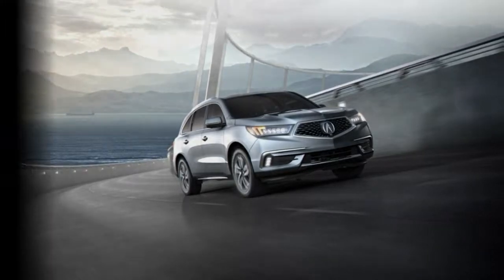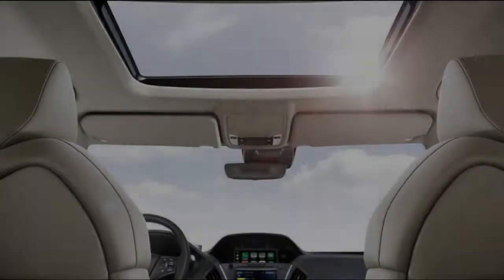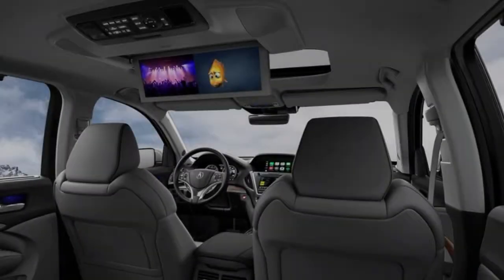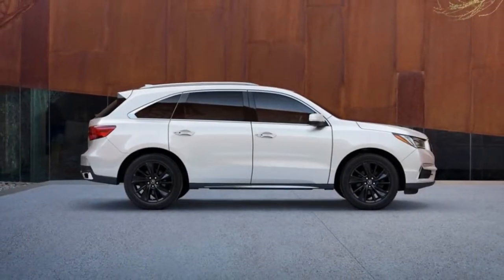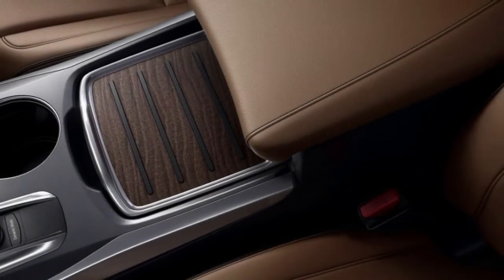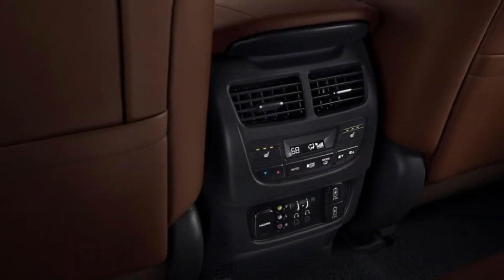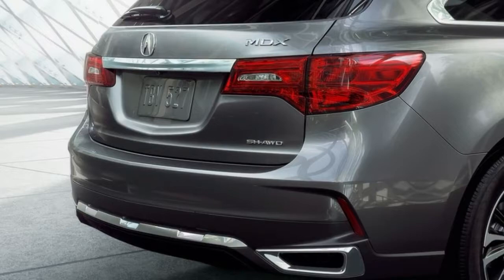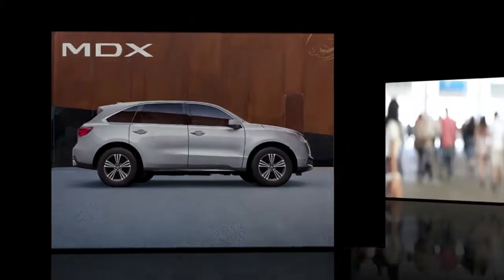WOW !!!!! ACURA MDX 2018 One of the best-driving crossovers in its class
The Acura MDX, one of the best-driving crossovers in its class, is improved for 2017, with a prettier face, better ride and handling, and more standard active safety features. These changes come on top of the 2016 upgrades, led by a paddleshifting nine-speed automatic transmission.
Also new is the 2017 Acura MDX Sport Hybrid with SH-AWD (super-handling all-wheel drive). It uses a 3.0-liter V6 and seven-speed dual-clutch transmission, mated to a three-motor hybrid system: one motor at the transmission and two for the rear wheels. It makes a combined 325 horsepower, and Acura says it will get a combined 25 miles per gallon.
The standard MDX comes with a 3.5-liter direct-injection V6 making 290 horsepower with front-wheel drive or all-wheel drive. With awd, it's EPA-rated at 18/26/21 mpg, on Premium fuel. With the optional Stop/Start features, which comes in a package, it gets 1 mpg more, though that feature can be annoying.
SH-AWD is an exceptional system that moves power front-to-back and side-to-side. The MDX also uses what Acura calls IDS, for Integrated Dynamics System, with Comfort, Normal, Sport and Sport Plus modes. With SH-AWD, the system puts more power to the outside wheels in a curve. That's called torque vectoring.
The MDX earns the Insurance Institute for Highway Safety Top Safety Pick Plus rating, as well as five stars overall from the National Highway Traffic Safety Administration, including five stars in front and side crash test, four stars in rollover. For 2017, the MDX gets the AcuraWatch suite of safety and driver-assist systems as standard equipment. That includes forward collision warning, automatic emergency braking, lane-departure warning, road departure mitigation, and an adaptive cruise-control system with low-speed follow. A multi-view rear camera is also standard, while blind-spot monitors, surround-view cameras, and front and rear parking sensors are optional.
The MDX is rated to tow up to 3500 pounds, with a 350-pound tongue weight. That's light to medium weight, borderline for a boat, depends on the size of the boat.
LINEUP
Acura MDX with front-wheel drive ($43,950) is equipped with leather, eight-speaker audio system with satellite radio (upgraded for 2017), tri-zone automatic climate control, four fast-charging USB ports, 10-way power adjustable driver's seat, automatic headlamps, multi-view rearview camera, heated front seats, folding second-row seats, power tilt/telescope steering, steering-wheel audio and phone controls, and 12-volt power outlets in the center console and front armrest. Also a package of safety gear that includes forward-collision warnings with automatic emergency braking, lane-departure warnings, lane-keep assist, and adaptive cruise control.
MDX SH-AWD ($45,950) adds Super Handling All Wheel Drive. (Prices are MSRP and do not include destination charge.)
The Technology Package adds navigation, blind-spot monitors, front and rear parking sensors, remote start and 19-inch alloy wheels. The Advance Package adds Stop/Start, roof rails, and Milano premium perforated leather upholstery with ventilated front seats. Entertainment adds a DVD player, a 150-watt AC inverter, heated second-row seats, and second-row window shades.